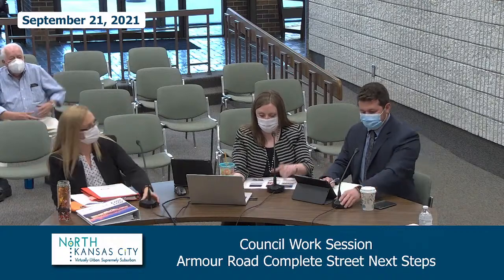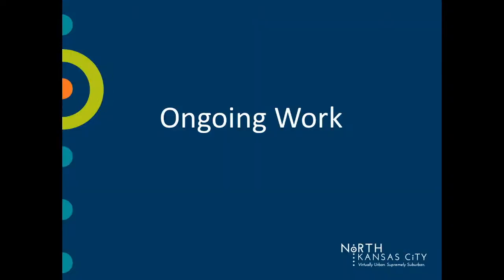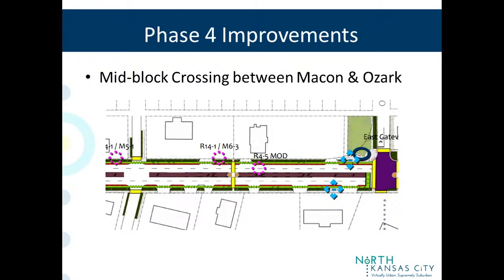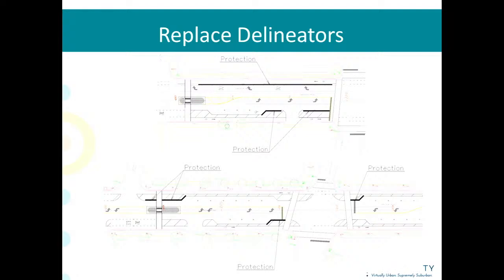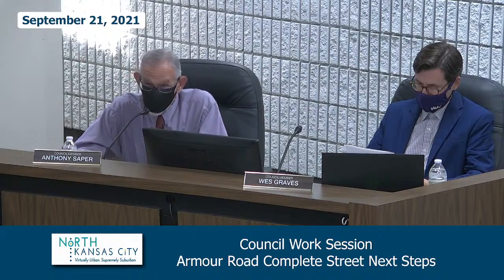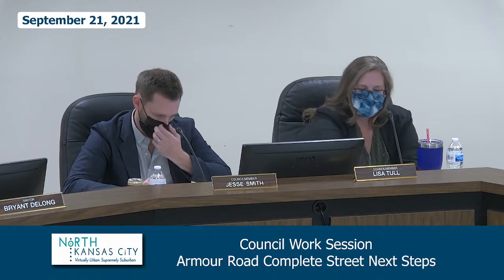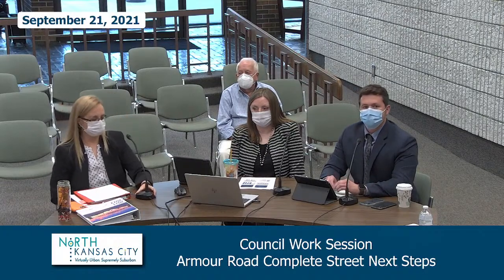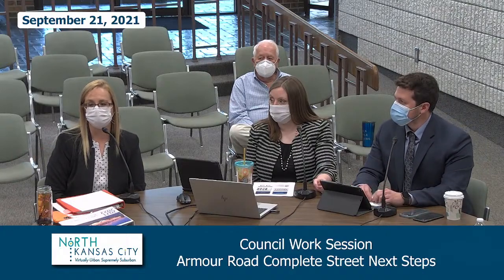NKC Council Work Session 9-21-21